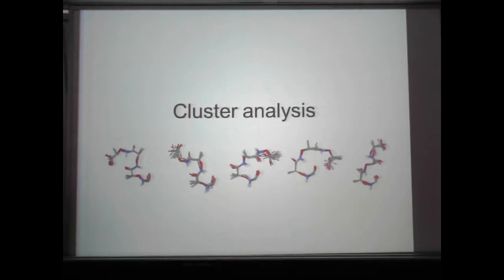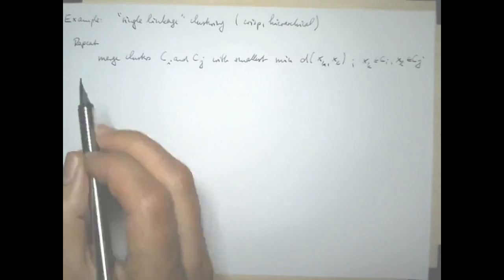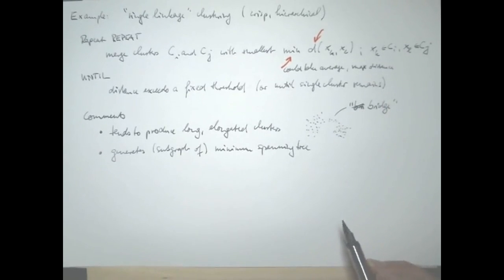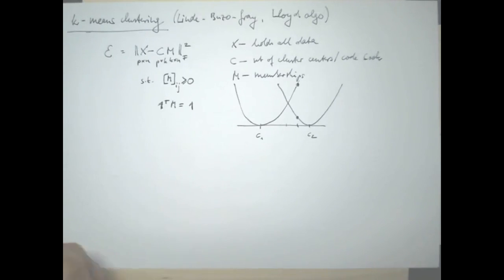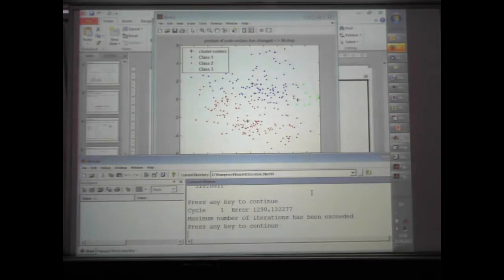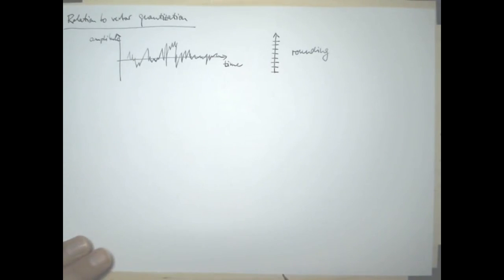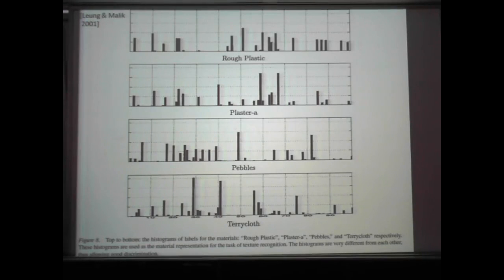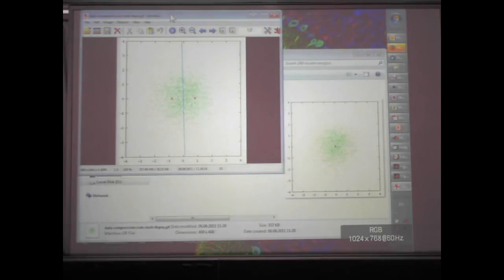9.2 Cluster Analysis | 9 Unsupervised Learning | Pattern Recognition Class 2012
Contents of this recording:
cluster analysis
dendrogram
single-linkage clustering
k-means clustering
vector quantization

Syllabus:
1. Introduction
1.1 Applications of Pattern Recognition
1.2 k-Nearest Neighbors Classification
1.3 Probability Theory
1.4 Statistical Decision Theory

2. Correlation measures, Gaussian Models
2.1 Pearson Correlation
2.2 Alternative Correlation Measures
2.3 Gaussian Graphical Models
2.4 Discriminant Analysis

3. Dimensionality Reduction
3.1 Regularized LDA/QDA
3.2 Principal Component Analysis (PCA)
3.3 Bilinear Decompositions

4. Neural Networks
4.1 History of Neural Networks
4.2 Perceptrons
4.3 Multilayer Perceptrons
4.4 The Projection Trick
4.5 Radial Basis Function Networks

5. Support Vector Machines
5.1 Loss Functions
5.2 Linear Soft-Margin SVM
5.3 Nonlinear SVM

6. Kernels, Random Forest
6.1 Kernels
6.2 One-Class SVM
6.3 Random Forest
6.4 Random Forest Feature Importance

7. Regression
7.1 Least-Squares Regression
7.2 Optimum Experimental Design
7.3 Case Study: Functional MRI
7.4 Case Study: Computer Tomography
7.5 Regularized Regression

8. Gaussian Processes
8.1 Gaussian Process Regression
8.2 GP Regression: Interpretation
8.3 Gaussian Stochastic Processes
8.4 Covariance Function

9. Unsupervised Learning
9.1 Kernel Density Estimation
9.2 Cluster Analysis
9.3 Expectation Maximization
9.4 Gaussian Mixture Models

10. Directed Graphical Models
10.1 Bayesian Networks
10.2 Variable Elimination
10.3 Message Passing
10.4 State Space Models

11. Optimization
11.1 The Lagrangian Method
11.2 Constraint Qualifications
11.3 Linear Programming
11.4 The Simplex Algorithm

12. Structured Learning
12.1 structSVM
12.2 Cutting Planes